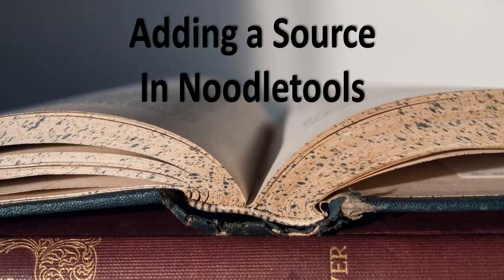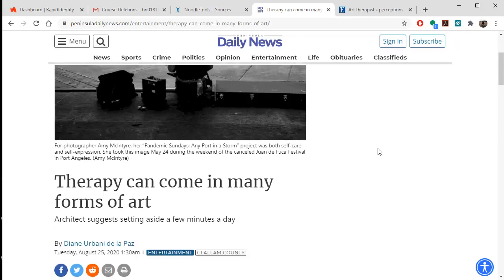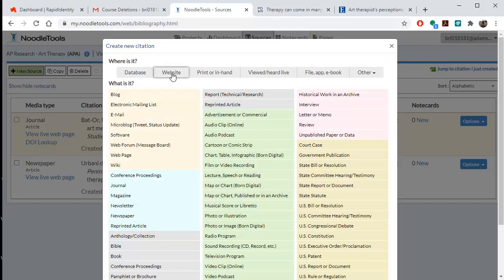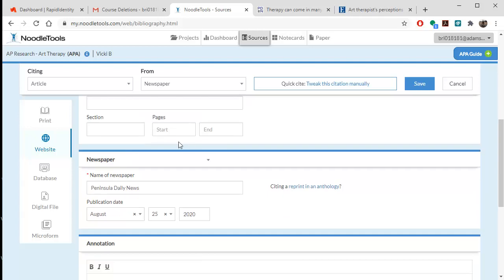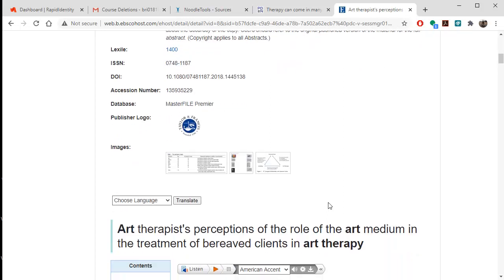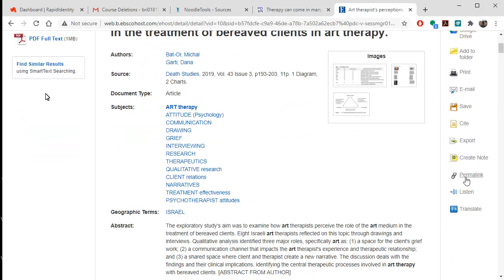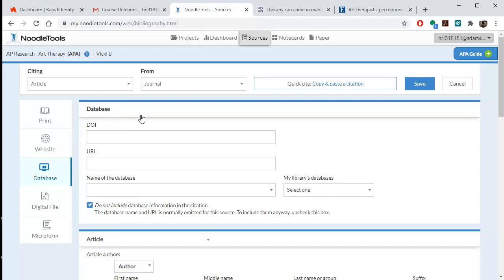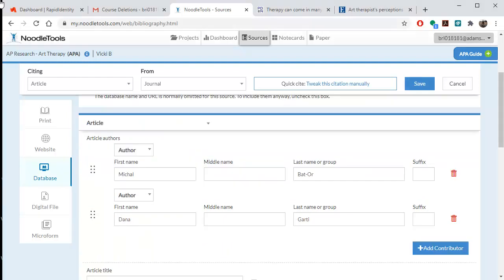Adding Sources in NoodleTools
This video demonstrates how to add website and database sources to a NoodleTools project.